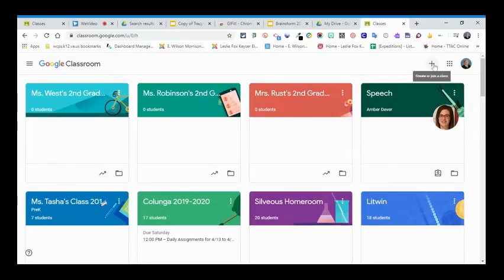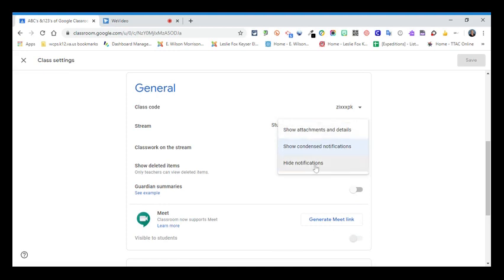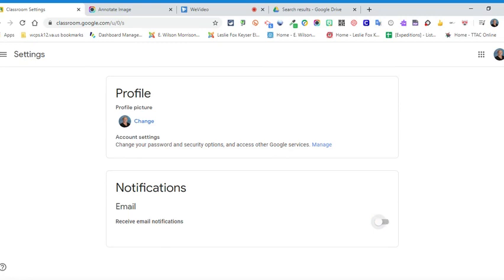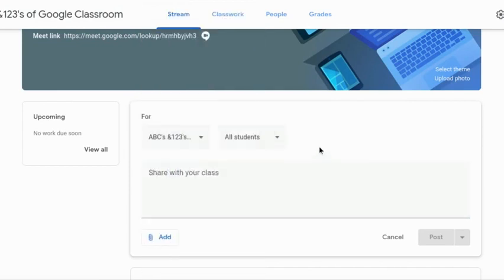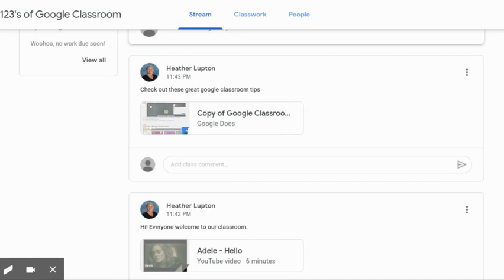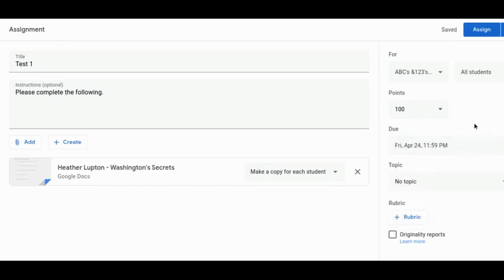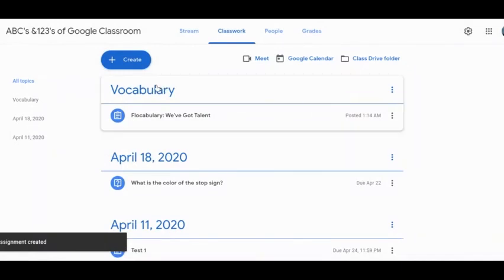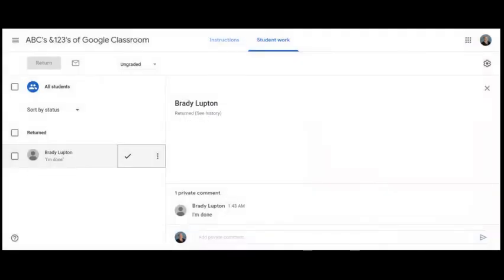Brainstorm 2020: ABC's & 123's of Google Classroom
Transform your elementary classroom to a paperless oasis with the use of Google Classroom and G Suite functions. During this introduction, we will examine the basics of the operating the learning management system and how to personalize it for your use in the classroom. This class will allow hands-on experience to investigate and manage Google classroom, as a teacher and a student.
Presenter: Heather Lupton, Technology Integration Coach, Warren County